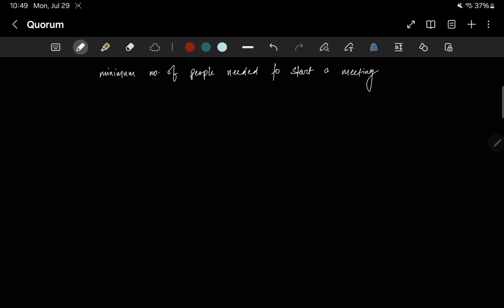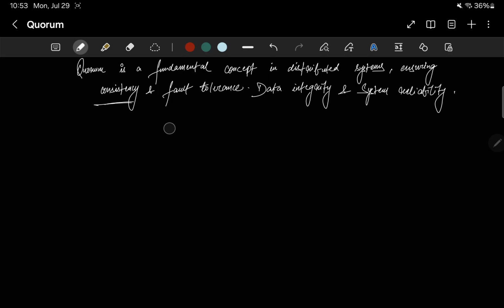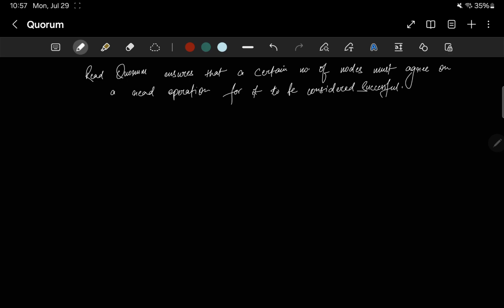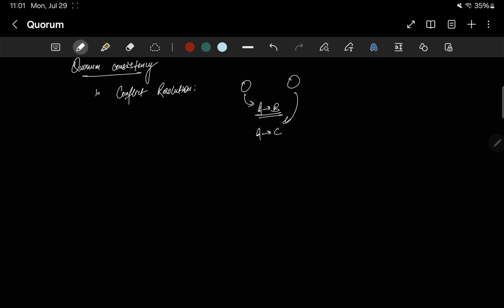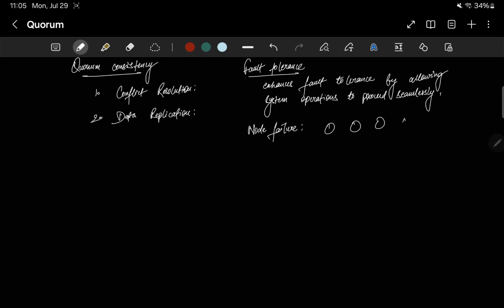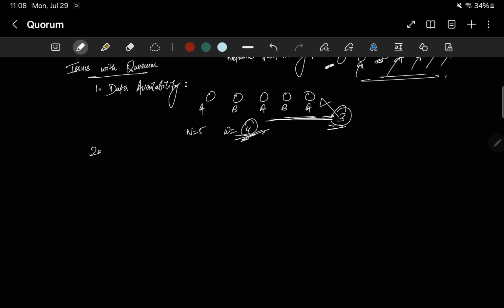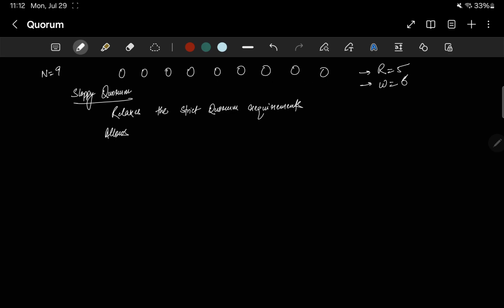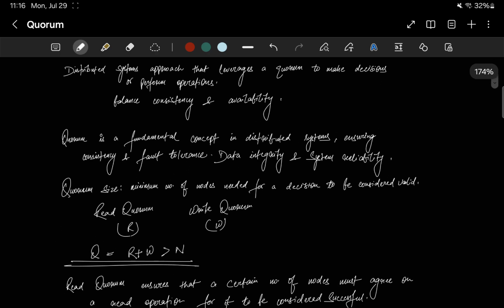Quorum | System Design | High Level Design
Welcome to a concise guide on quorums in system design!
Join me as I explore this crucial technique for ensuring consistency and reliability in distributed systems.

What is a Quorum?
A quorum is the minimum number of nodes or processes that must agree on a transaction or operation to ensure it is committed in a distributed system. This concept helps maintain data consistency and fault tolerance.

How Quorums Work
- Read Quorum: The number of nodes that must respond to a read request.
- Write Quorum: The number of nodes that must acknowledge a write request.

Benefits of Quorums
- Consistency: Ensures that read and write operations reflect the most recent data.
- Fault Tolerance: Allows the system to function correctly even if some nodes fail.

In upcoming episodes, I'll dive deeper into quorums, providing practical examples and discussing common interview questions. Let’s master the concept of quorums together!